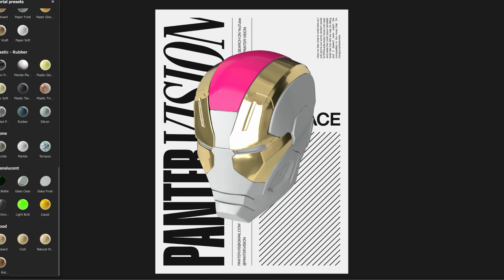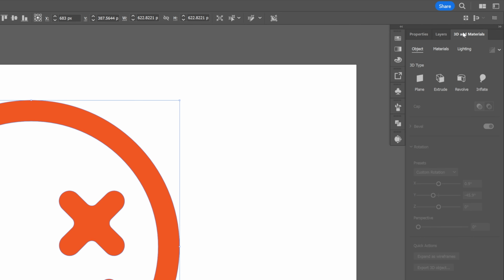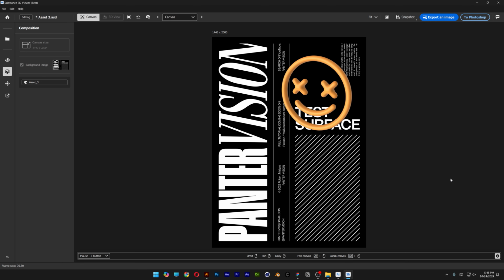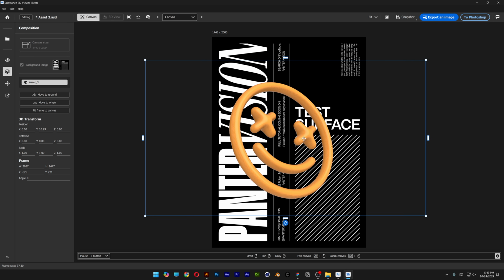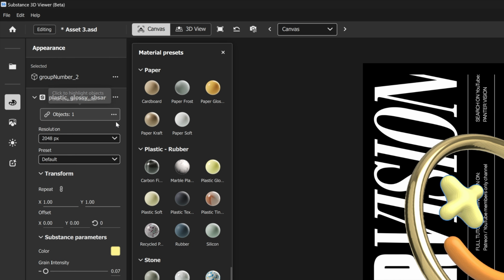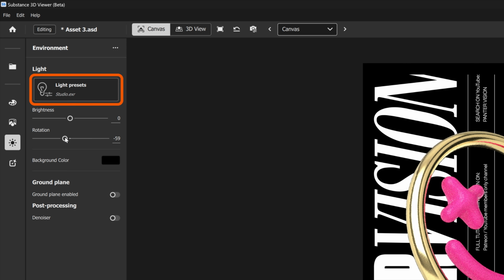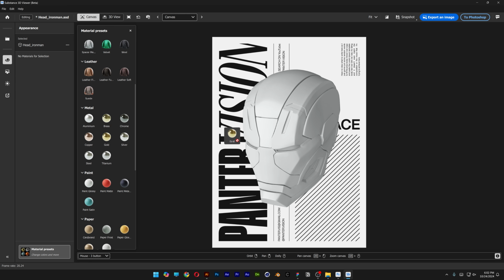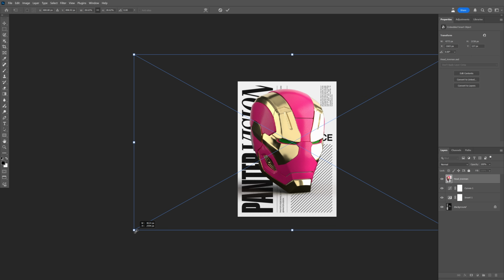3D is BACK in Photoshop 2025 Beta!